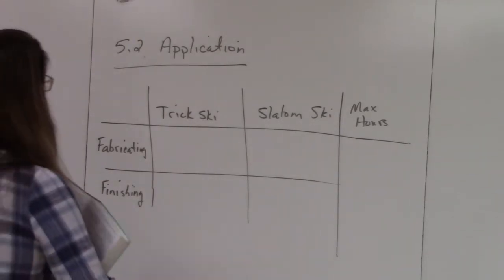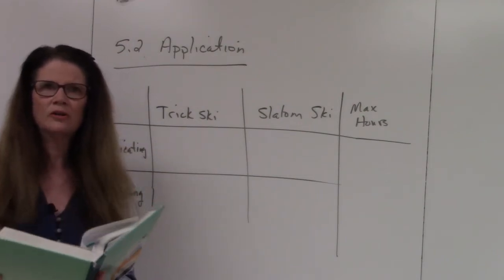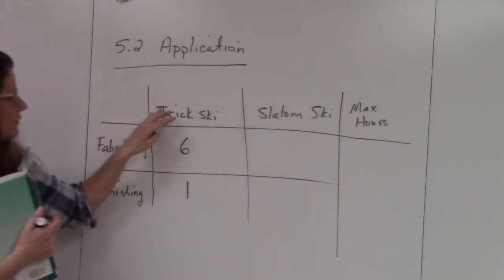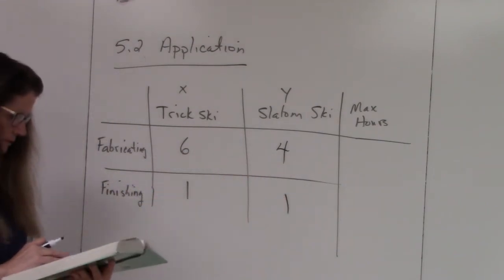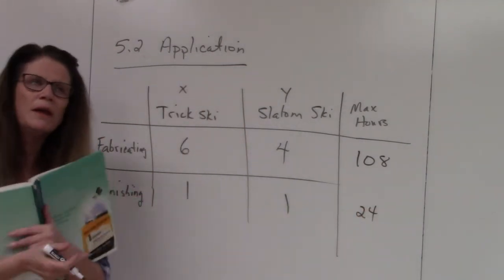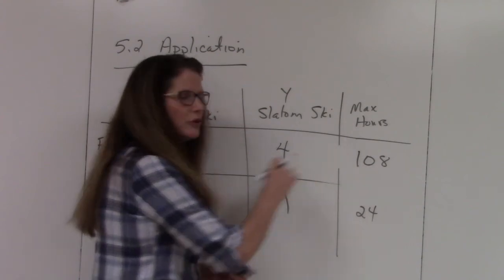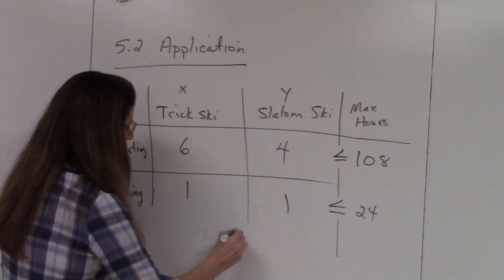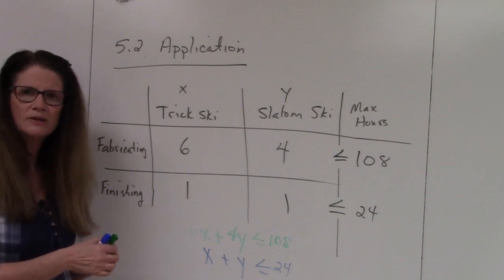Math 1324 5 2 Application Table only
Working with word problems can be conquered by creating a table.